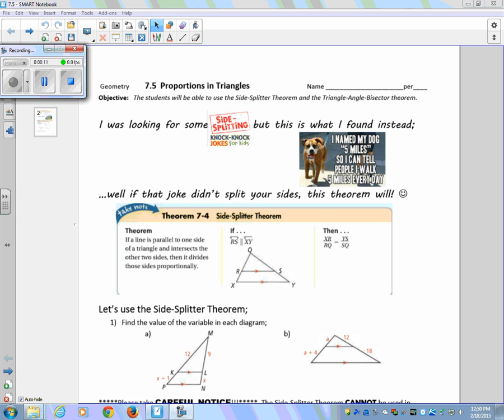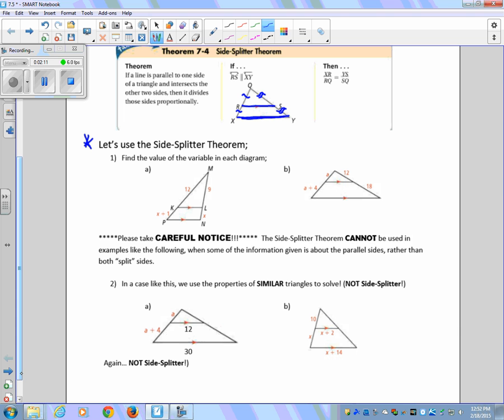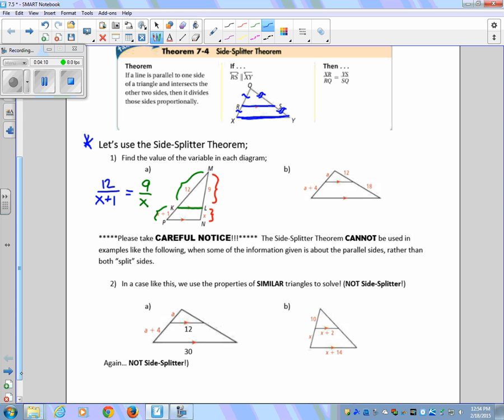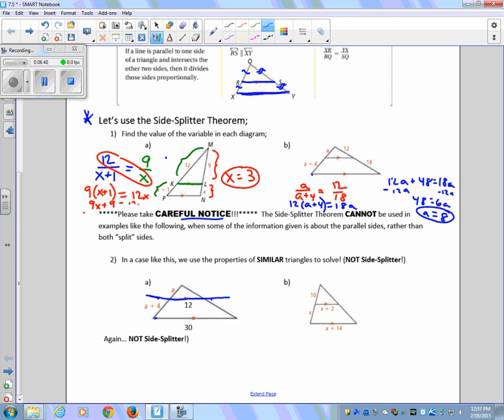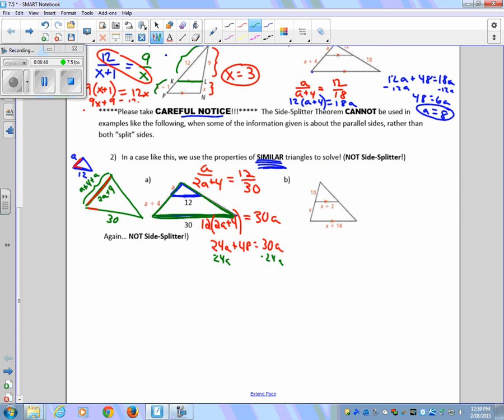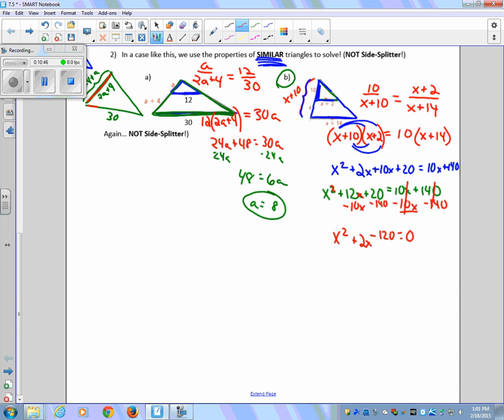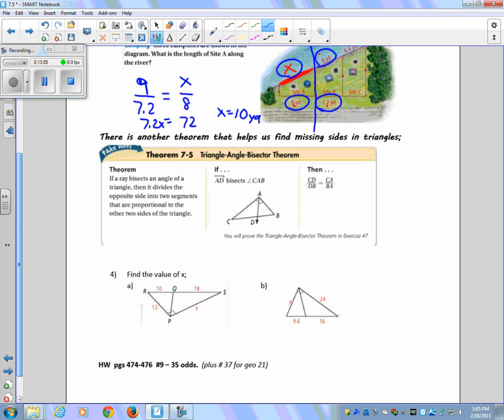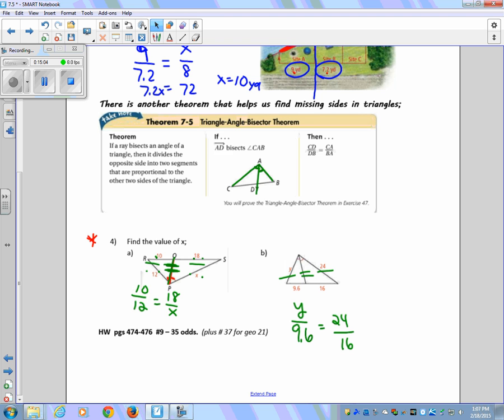7 5 lesson video